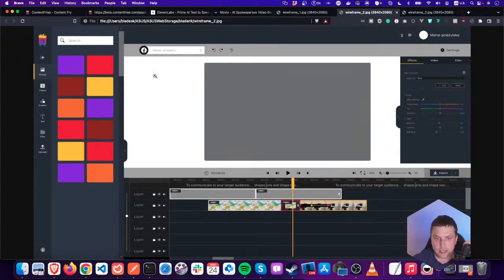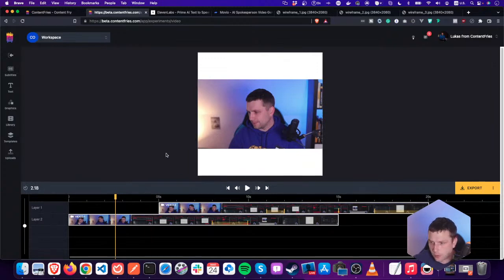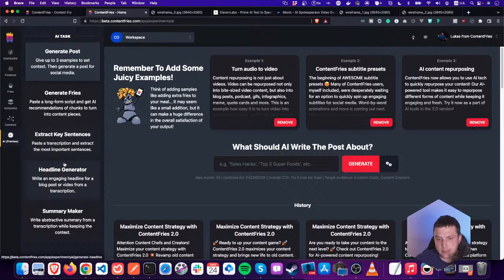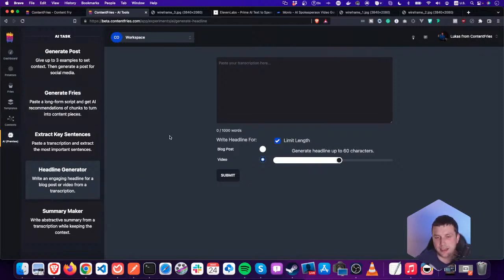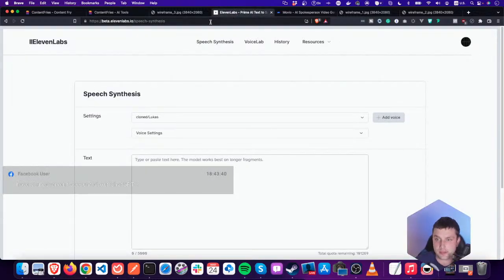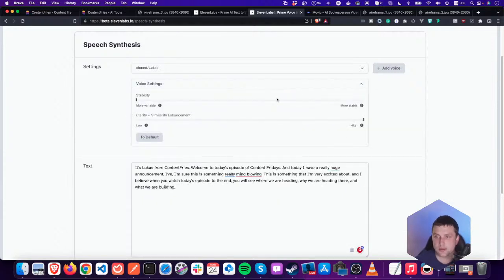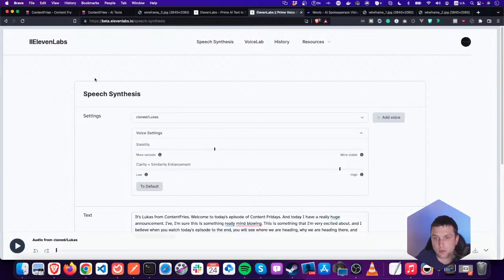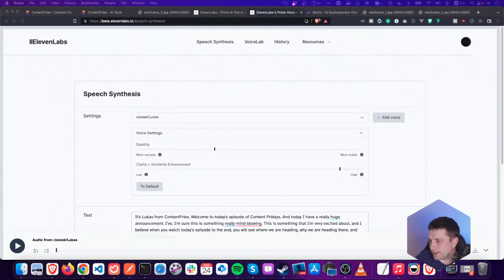Content Fridays #29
Next episode of content fry-days is here!